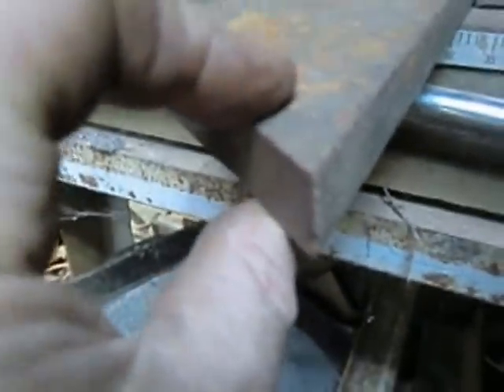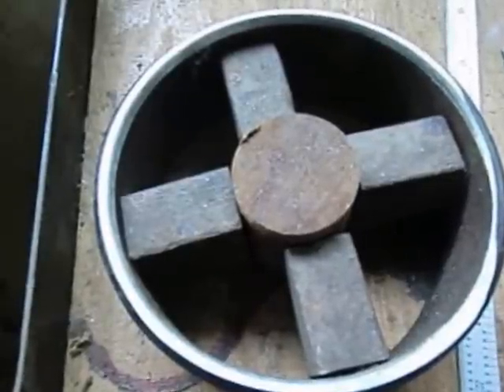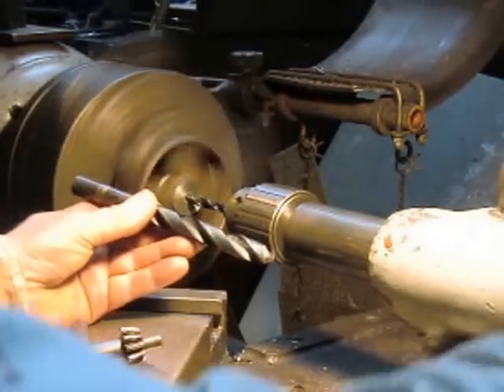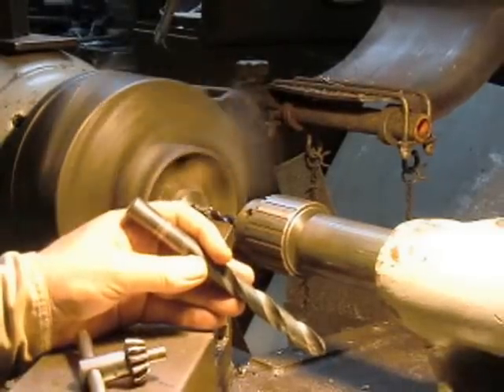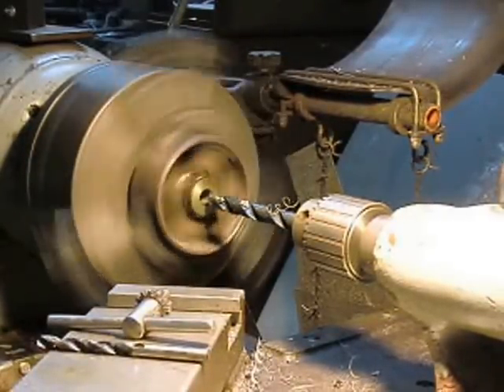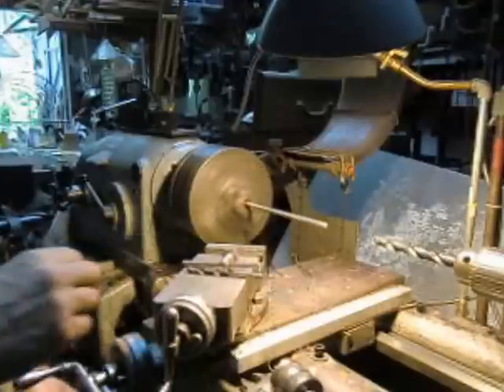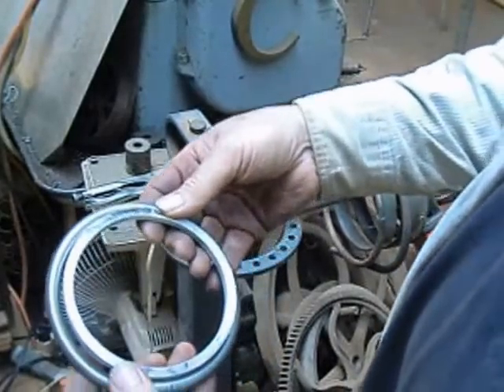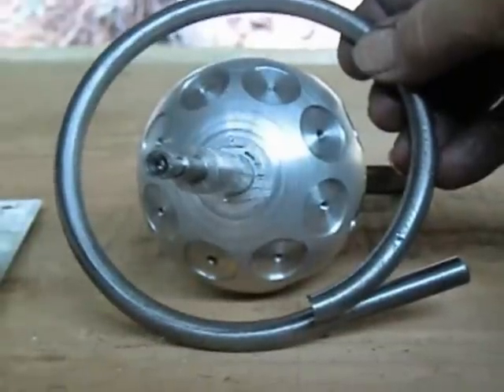Balls Out Free Energy Generator #9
This 9th installment of the machining of this free energy generator takes us to the next step by building a 4.5" circle jig for my metal bender. Some sawing, welding and lathe work then placing the jig in the bender and making 5" circles out of 5/16 hot roll steel..